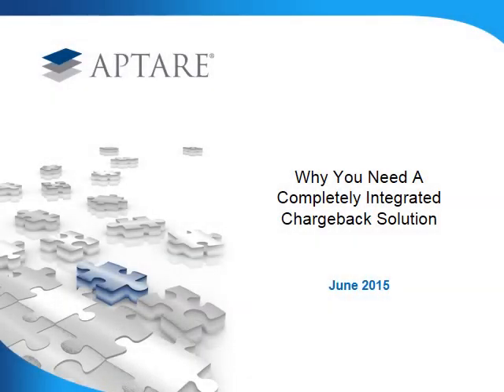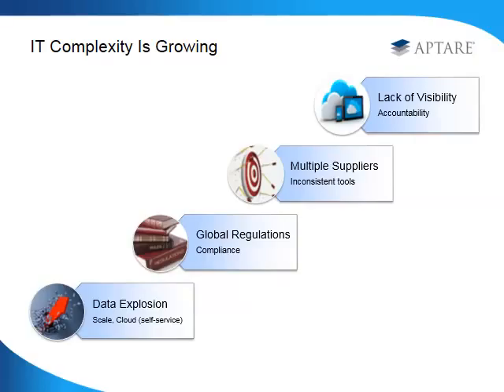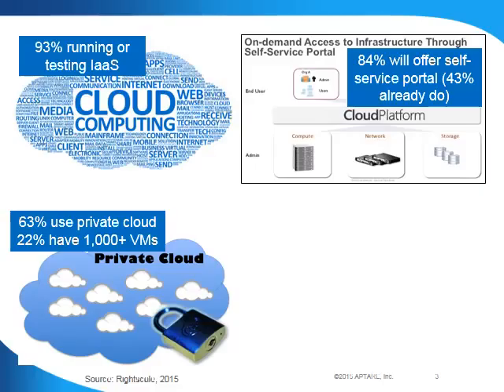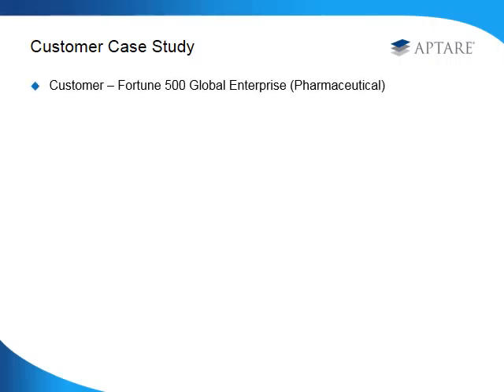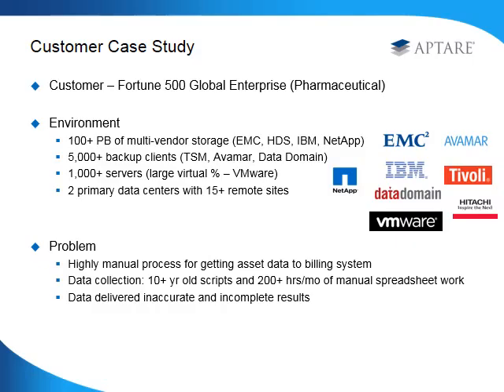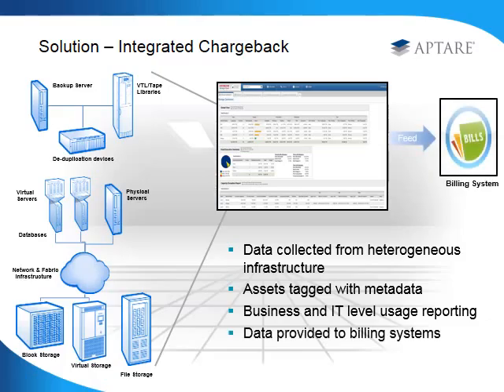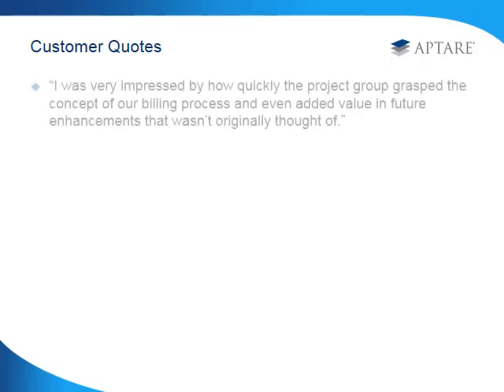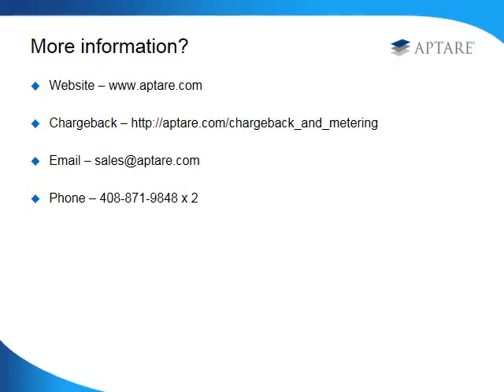Why You Need Integrated Chargeback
Data growth, compliance requirements, new IT vendors, are all forcing IT to do more with less, and self-service portals enabled by the cloud are making the need to charge back IT resources based on actual utilization a larger requirement for IT groups.  Learn more about how a Fortune 500 pharmaceutical company is saving hundreds of thousands of dollars annually with an integrated chargeback solution from APTARE.